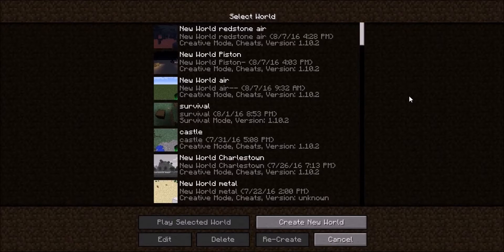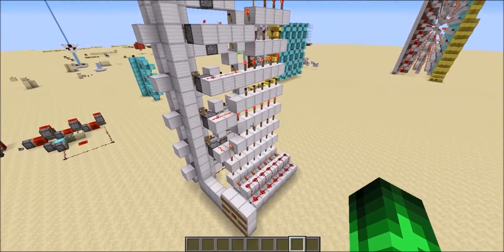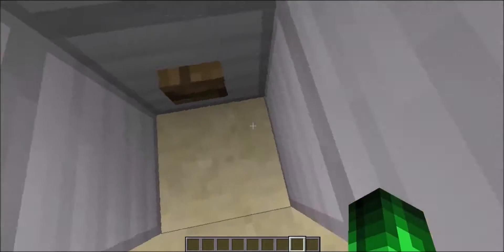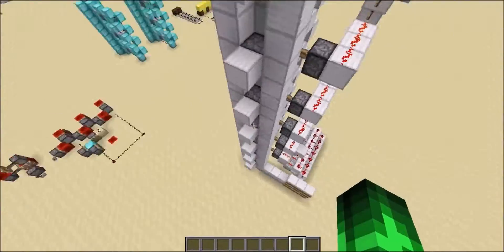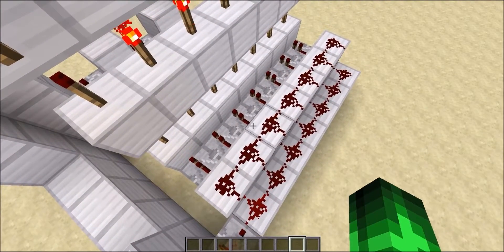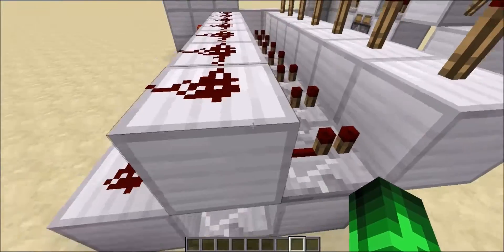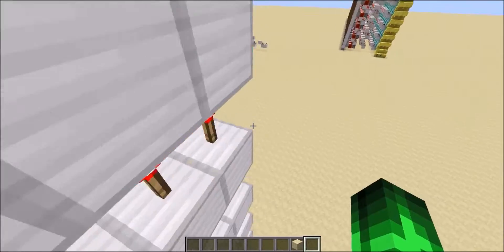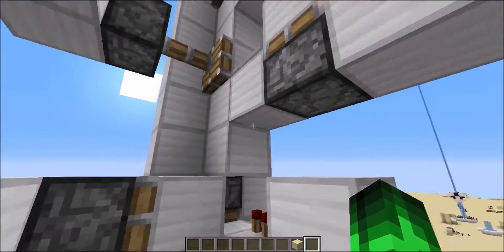Multi-floor Translocation Piston Elevator